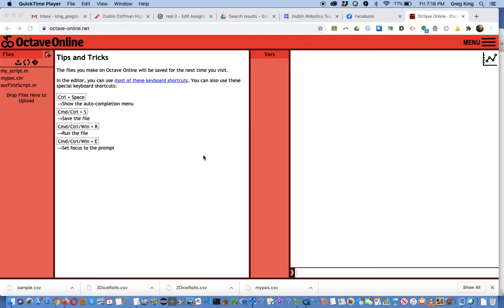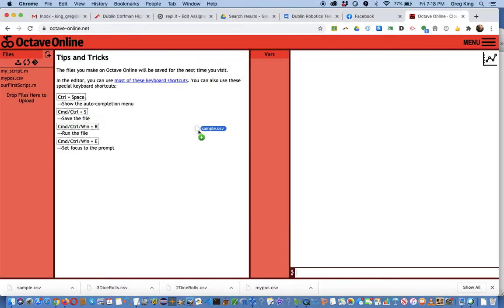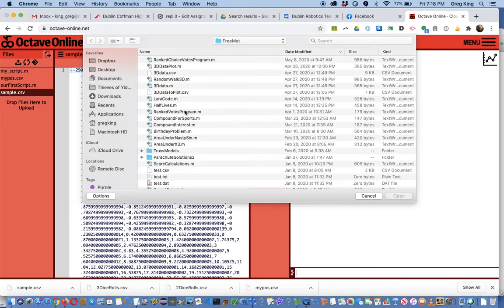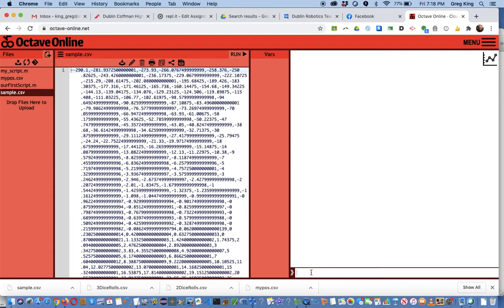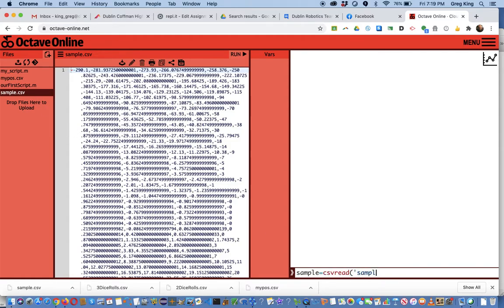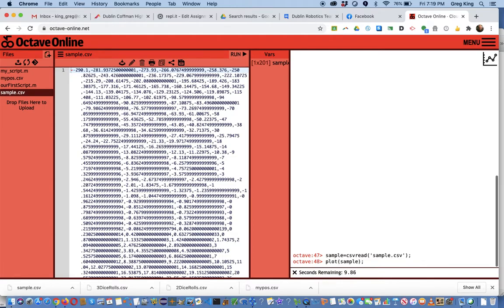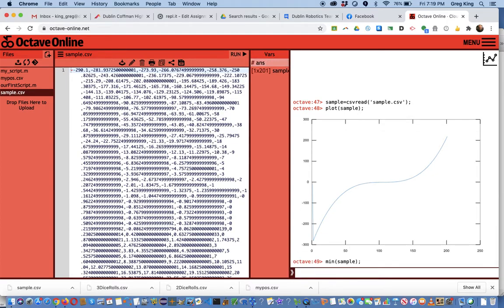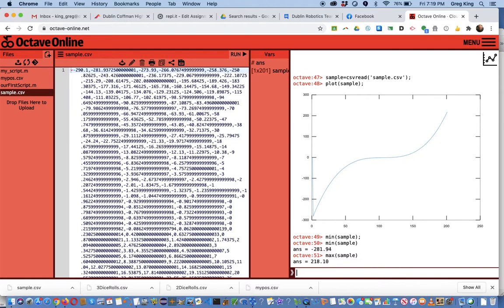Reading a CSV File in Octave-Online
How to read in a CSV file in Octave-Online, a quick example.